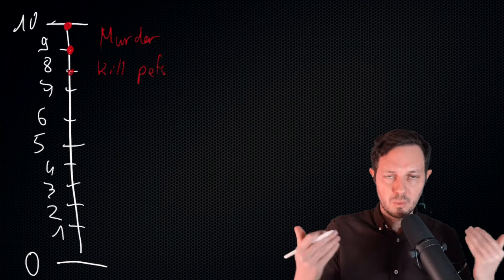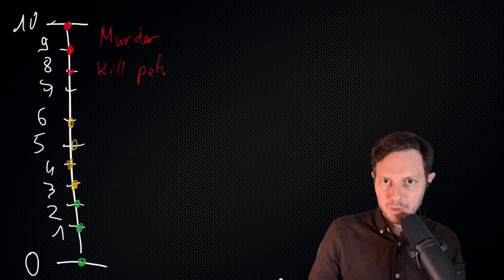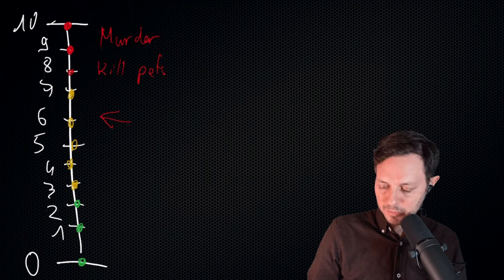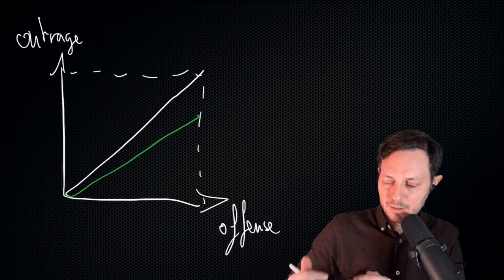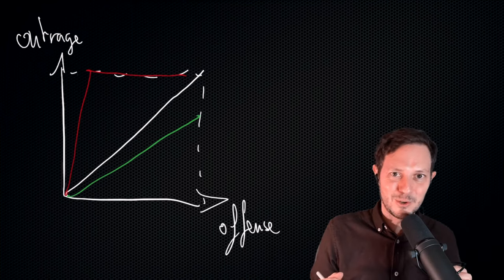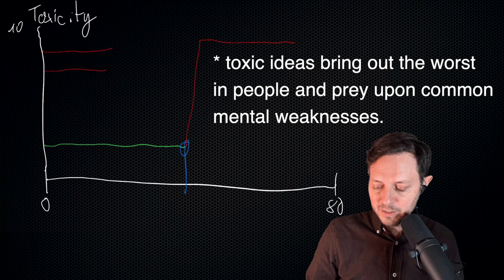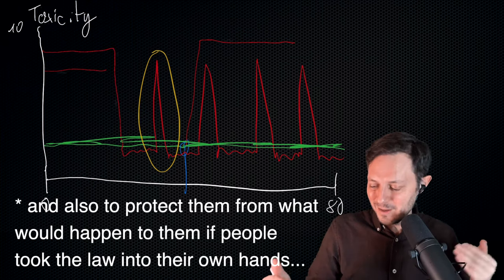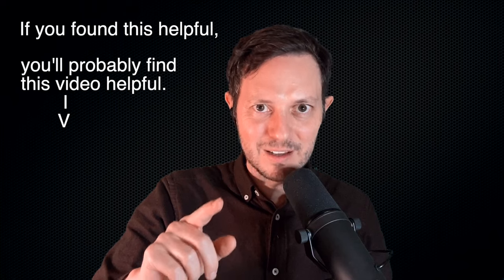Narc Lies DEBUNKED: No, It Was NOT Something That You Did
It is common for people to think they might have done something that caused a narcissists to act like a narcissist. Often, that thought freezes people. But how about we tackle it seriously and observe if it stands up to scrutiny? Or if it just nonsense?

Let's see if it really was something you did that turned a lovely person into a narcissist.